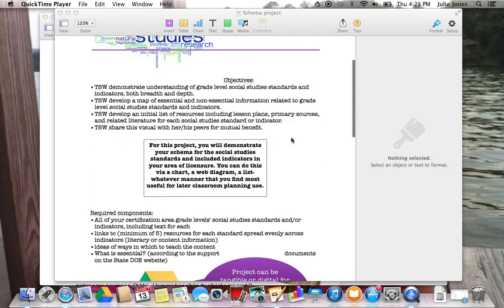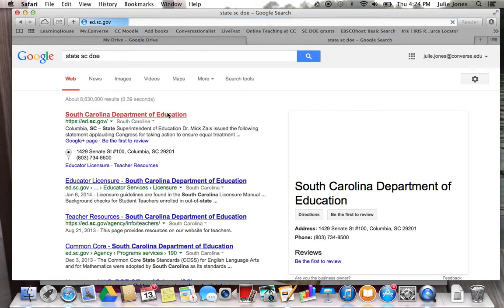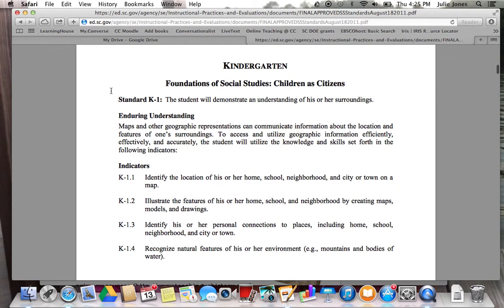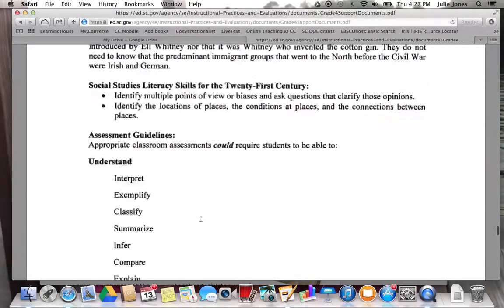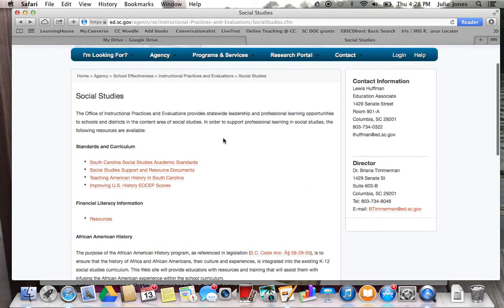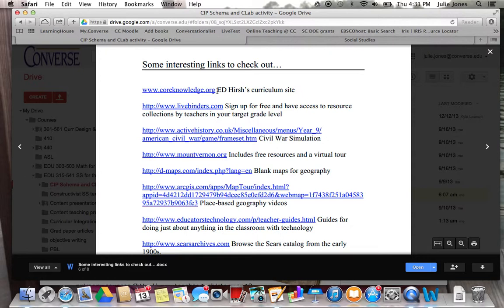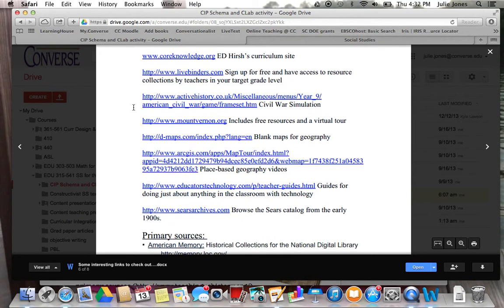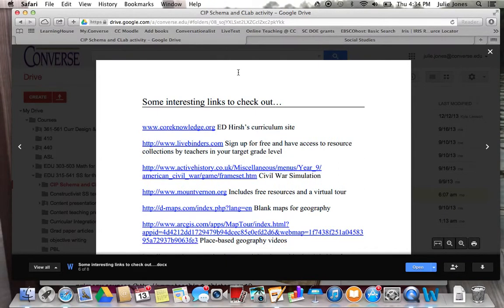SC social studies standards and links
This screenshot video explains how to access the SC social studies standards, resource documents, and related links